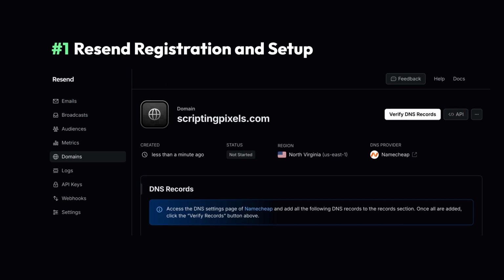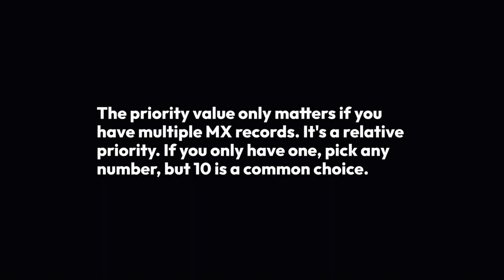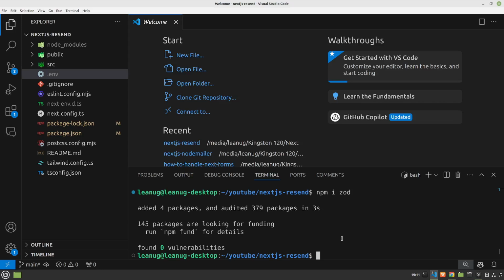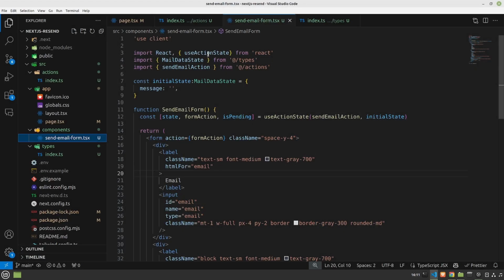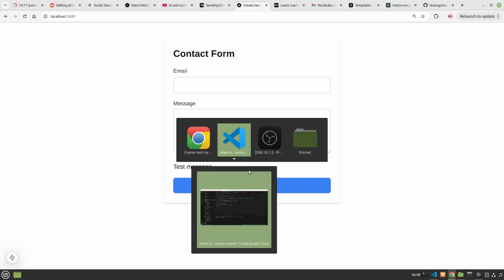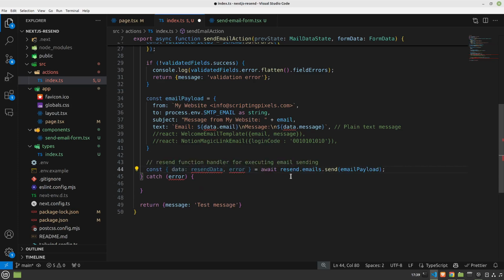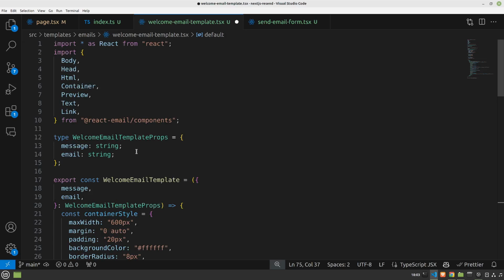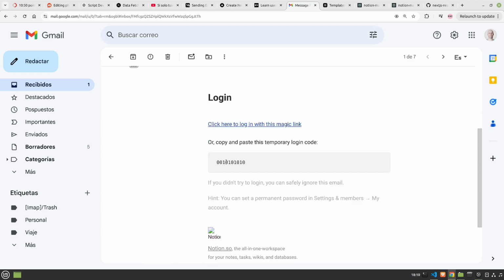How to Send Emails with Next.js, Resend and Server Actions (QUICK & EASY)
In this video, we’ll cover how to send emails using Next.js, Resend, Zod, Server Actions, useActionState, Plain Text Emails, and React-Email Templates—everything you need to set up email functionality in your Next.js app quickly and easily.

From logging in to Resend to handling server-side validation with Zod, we’ve got you covered. Whether you're a beginner or looking to refine your skills, this tutorial will walk you through every step, ensuring you get your email form up and running seamlessly.

Topics Covered:
Resend Login and Setup: Quick guide on logging into Resend, setting up your account, and getting started.
Domain Provider DNS Records: How to configure your DNS records with your domain provider for seamless email delivery.
API Key Generation: Step-by-step instructions on generating your API key in Resend to securely send emails.
Form Creation: Building your email form in Next.js and integrating it with Resend.
Using useActionState: Explanation of how to use useActionState to manage form state, handle form submissions, and link it to your sendEmailAction.
Server-Side Validation with Zod: Implementing Zod for validating form data on the server side to ensure everything is in order.
Displaying Message Response: Returning a { message } object from the server and showing it in a paragraph on your frontend.

By the end of this video, you'll have a fully functional email form with server-side validation, ready to deploy. No fluff, just solid, practical guidance to get you up and running.

TIMESTAMPS:
00:00 – Intro: How to Send Emails with Next.js, Resend, and Server Actions (QUICK & EASY)
00:10 – Sections Overview
00:27 – Setting Up Resend
01:05 – Setting Up DNS Records
02:24 – Installing Dependencies
03:20 – Implementing the Home Page
04:40 – Creating the Form Component
05:15 – Setting Up Server Action
06:11 – Implementing Send Email Server Action with Plain Text
08:00 – Using React-Email Templates with Next.js for sending emails